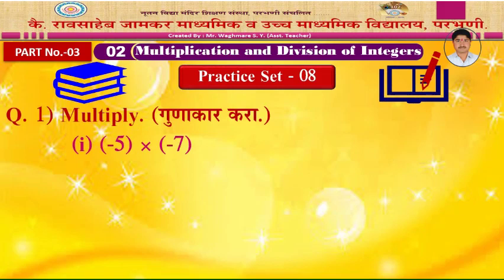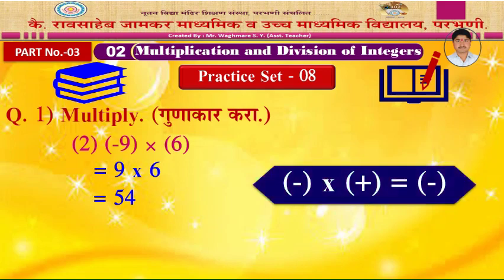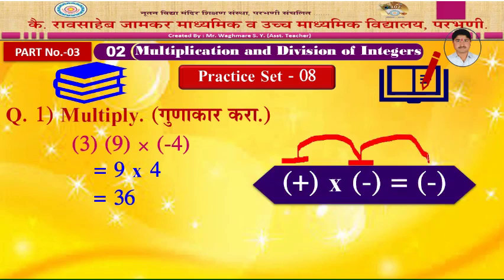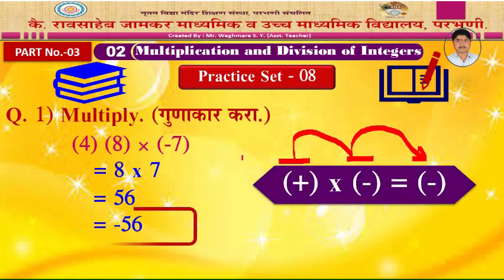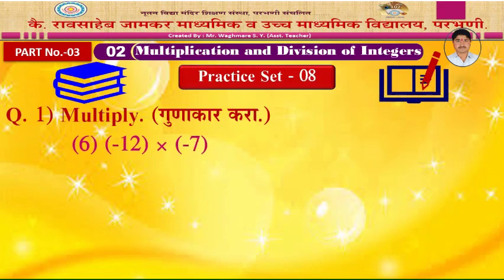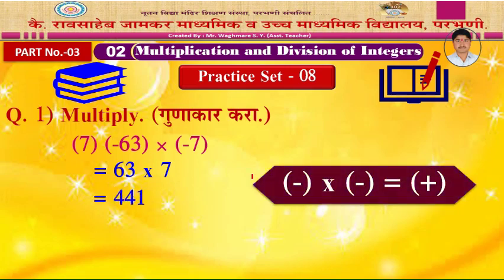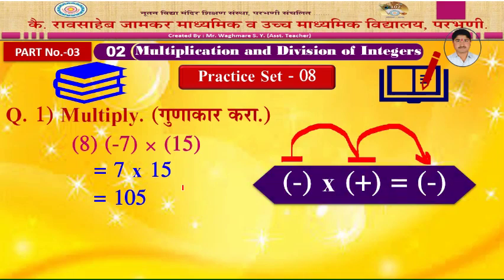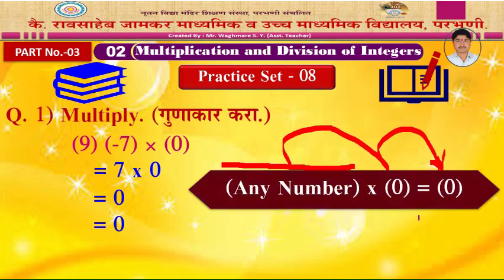7th Math#Chapter02#Part03#Practice Set No.-08